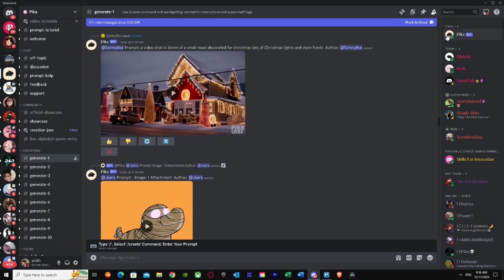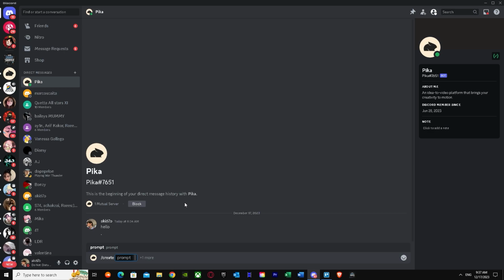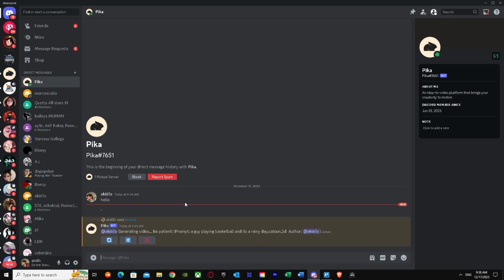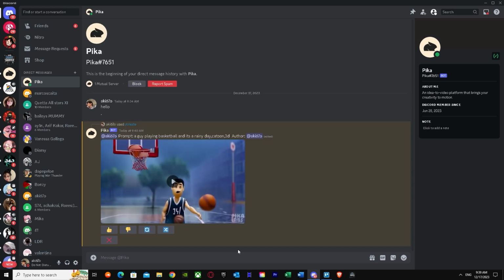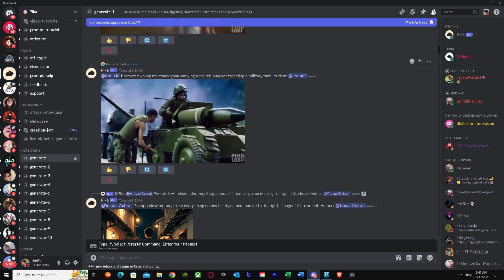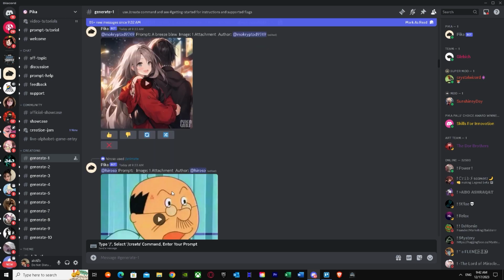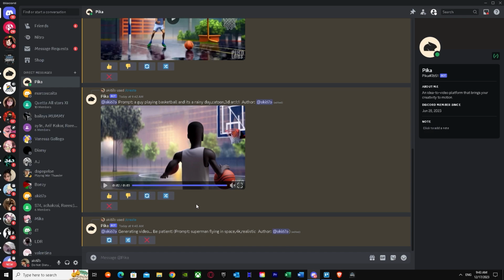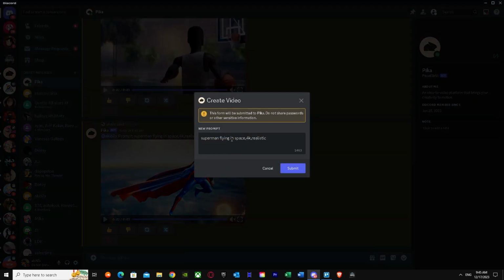Pika Labs Text to Video Tutorial | How to Create AI Videos from Text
If you are looking for a video about Pika Labs Text to Video Tutorial, here it is!
In this video you'll learn how to create AI Videos from Text.